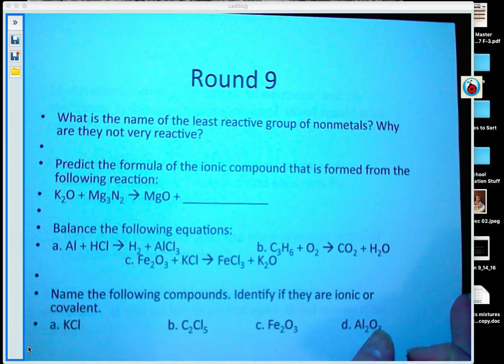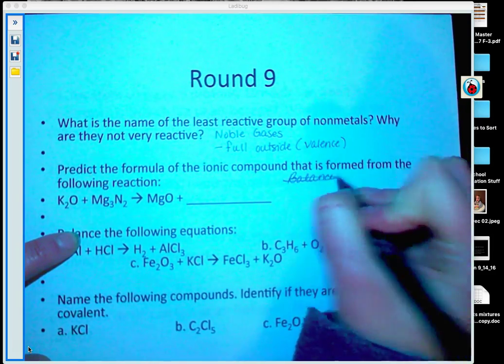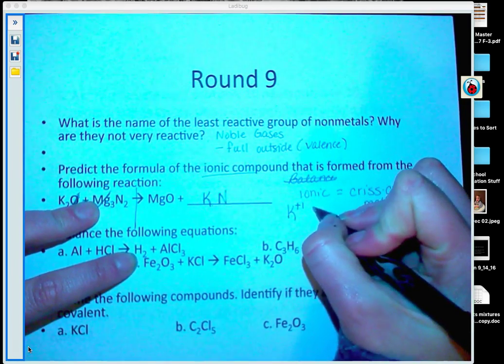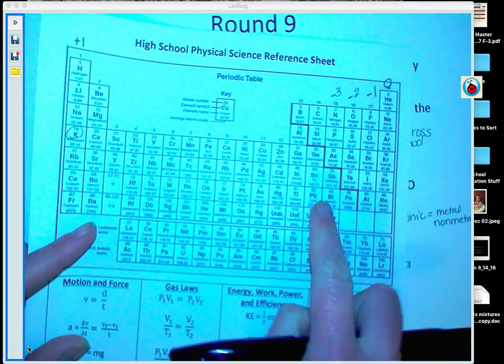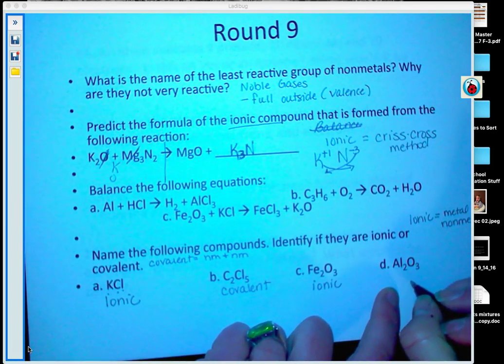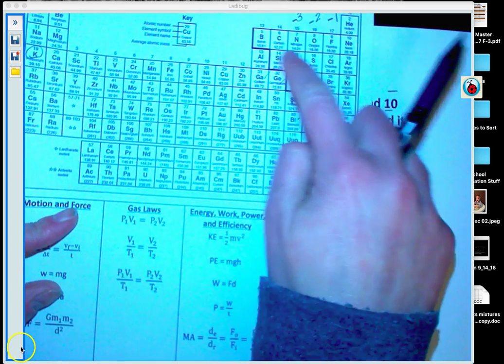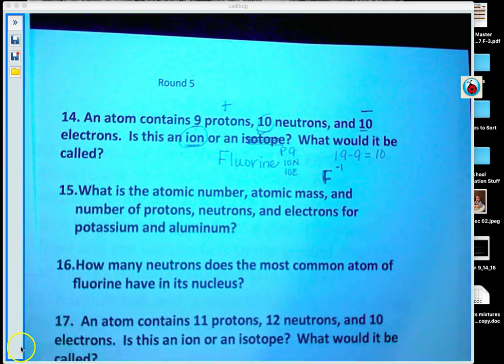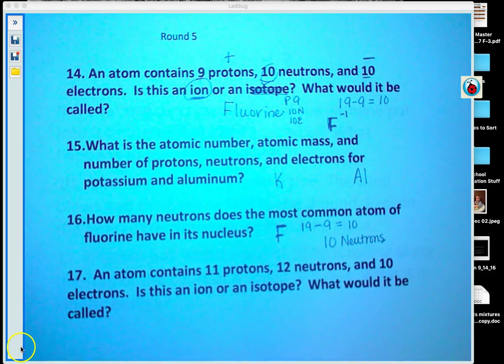Final Exam Review Atoms